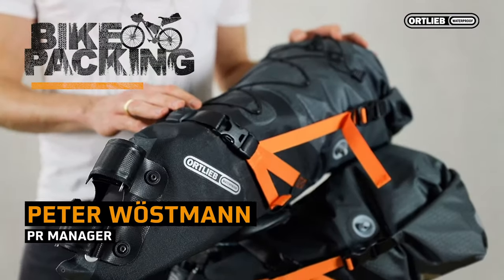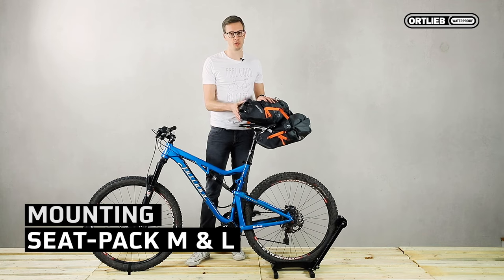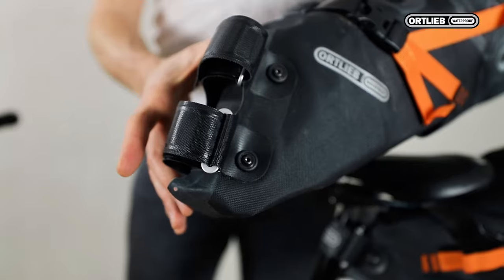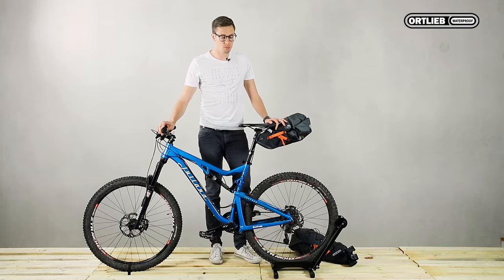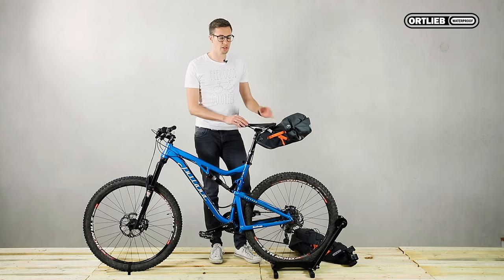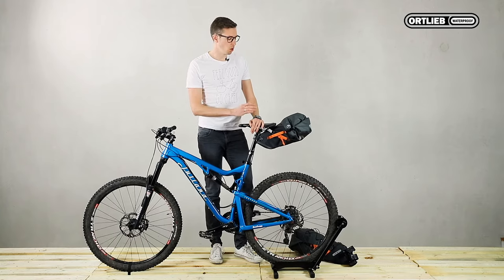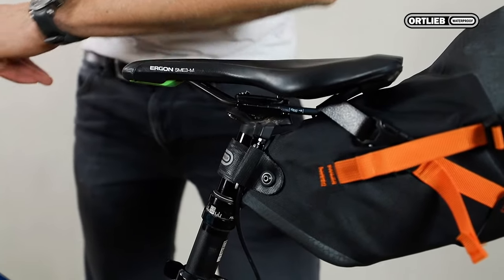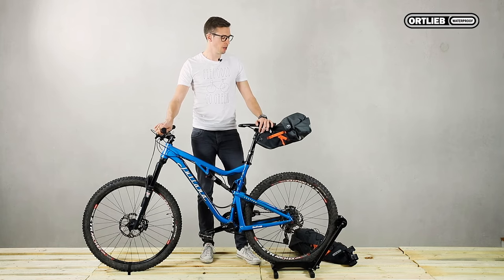Which ORTLIEB Seat-Pack suits me best?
Spacious, waterproof, reliable: The compact ORTLIEB Seat-Pack is the perfect.
The heart of your bikepacking equipment! You can choose between 11 litres and 16.5 litres volume. Peter Wöstmann from ORTLIEB will help you with your decision.

Link to the products:
Seat-Pack 11 L & 16.5 L :